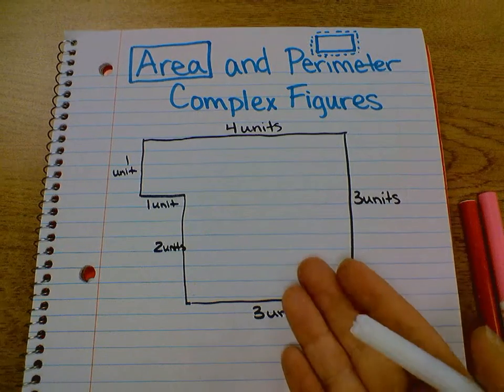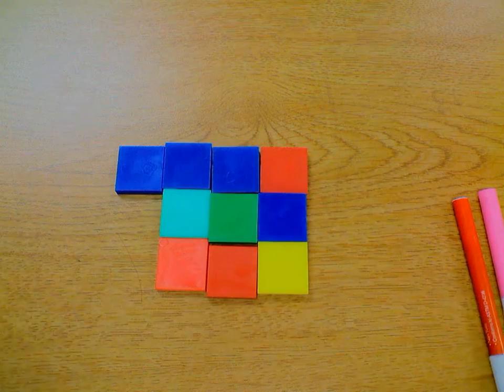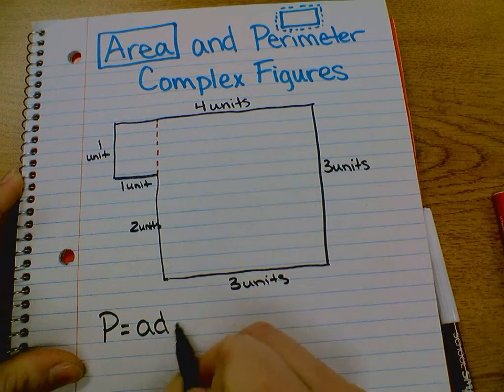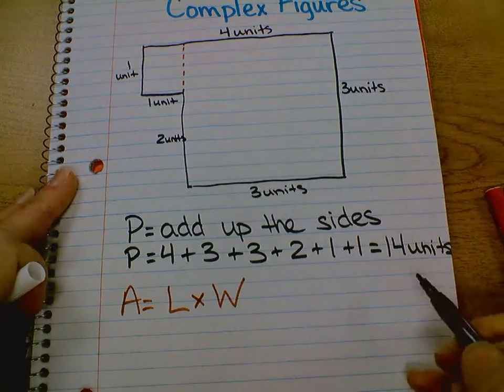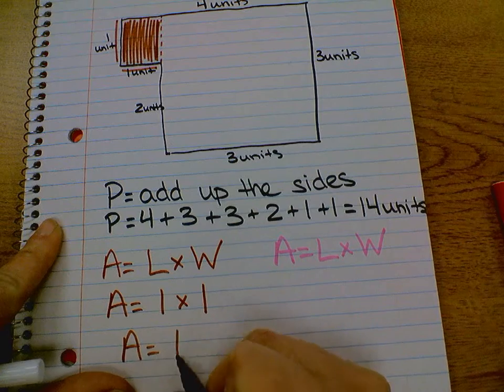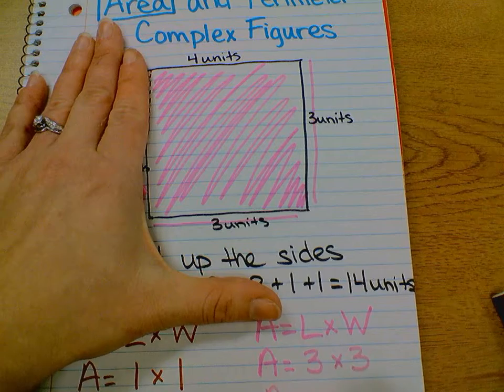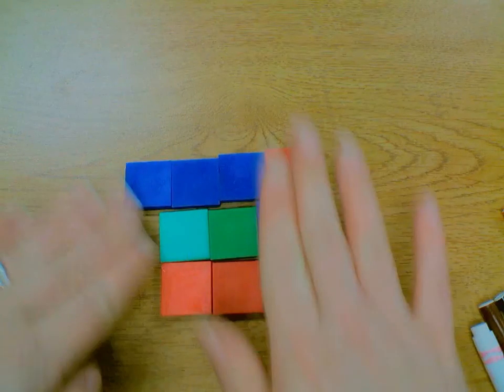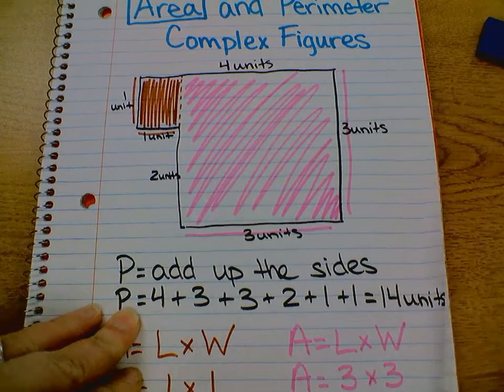Complex Figures 2